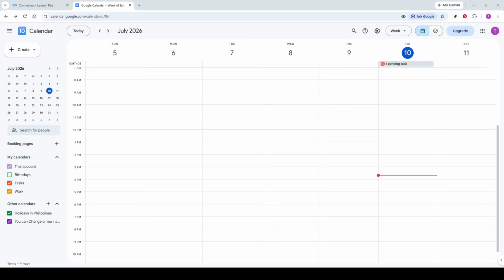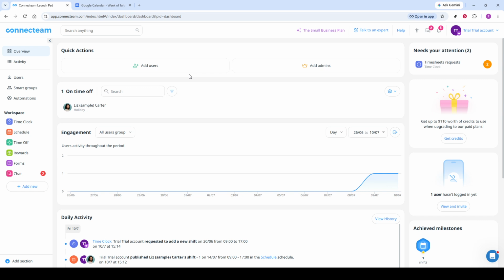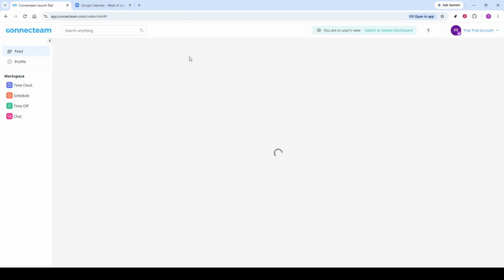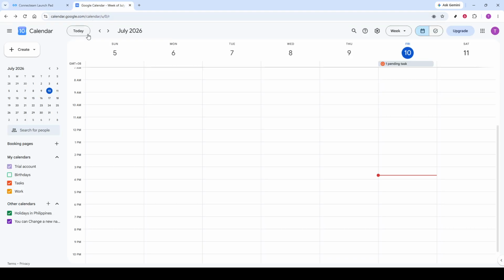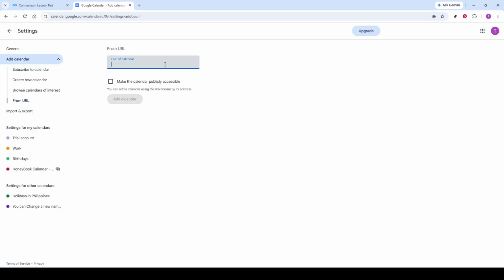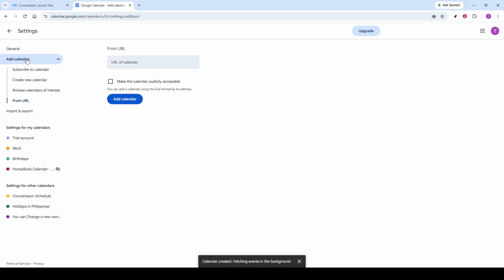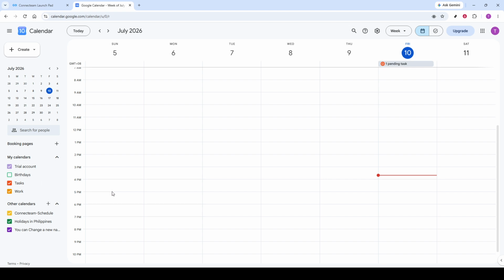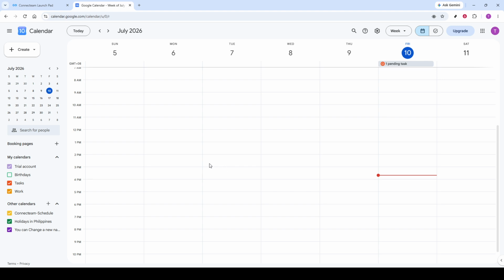How To Connect Connecteam To Google Calendar (2026 Guide)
In this video, I show you exactly How To Connect Connecteam To Google Calendar in 2026 | Step-By-Step Full Guide.

Are you looking to view your work shifts alongside your personal events, keep your team's calendar perfectly aligned, or automatically broadcast schedule updates without manually copy-pasting timelines, but feel completely stuck because your shifts aren't syncing to your phone? 🚀 In this step-by-step tutorial, I’ll walk you through the absolute best, verified ways to extract your personal calendar link, set up live schedule broadcasting, and authorize external calendar access flawlessly using the latest 2026 Connecteam mobile application and admin control center updates.

Whether you're an independent team member tracking your upcoming assignments on a centralized agenda, an operations supervisor ensuring your field crew never misses a dispatch slot, or a remote virtual assistant establishing cross-platform workflows, managing calendar assets, and organizing clean workforce schedule syncing for a client, bridging these platforms cleanly is critical. We look at how defining your calendar syncing route drops your overall layout confusion entirely, since Connecteam supports two completely distinct integration channels depending on your platform role: Employee-Side Shift Exporting—where an individual user syncs their assigned shifts directly to a personal Google Calendar app—and Admin-Side API integrations. We cover how Connecteam leverages live iCal feed URLs to stream your operational timeline to Google, meaning updates published by your manager on the desktop dashboard can take up to 24 hours to dynamically populate your external screen due to Google Calendar's automatic background refreshing limits. We look at how to open your primary Connecteam mobile application, tap directly into the Job Scheduler asset from your main dashboard feed, and locate the settings gear icon in the top right corner. Next, we check out how to tap the explicit "Add shifts to calendar" action tool, toggle the synchronization slider to the active position, and use the native mobile share drawer to copy your unique, private iCal subscription link directly to your clipboard. Finally, we review how to open your Google Calendar browser workspace on a laptop or desktop, navigate down to the "Other calendars" section on the left sidebar navigation, click the "+" add icon to select "From URL," paste your private link string into the text field, and hit save to establish your running schedule bridge safely, quickly, and effortlessly.

🔥 By the end of this video, you’ll have Connecteam’s entire Google Calendar integration pipeline down and know exactly how to connect Connecteam to Google Calendar safely, quickly, and effortlessly!